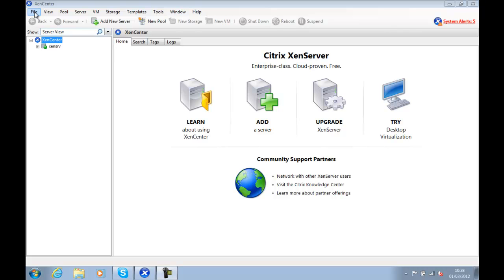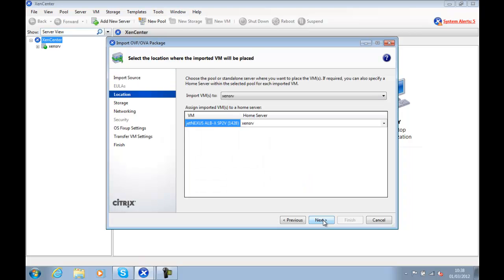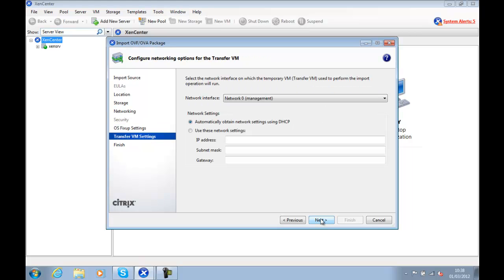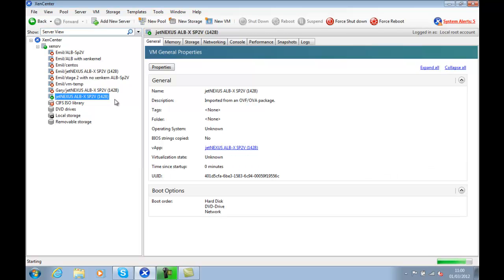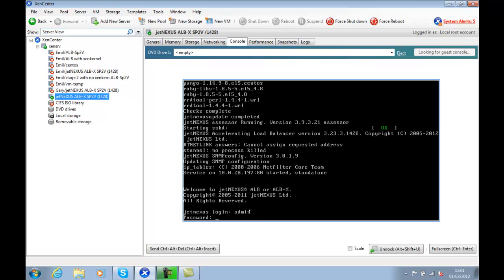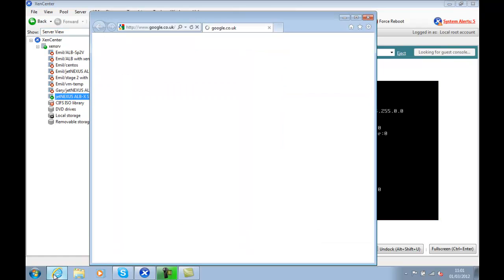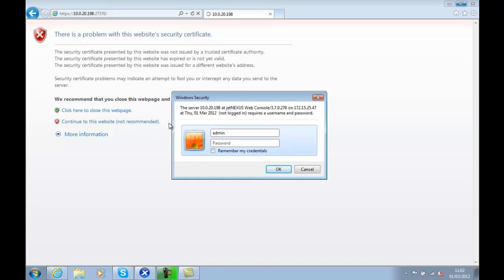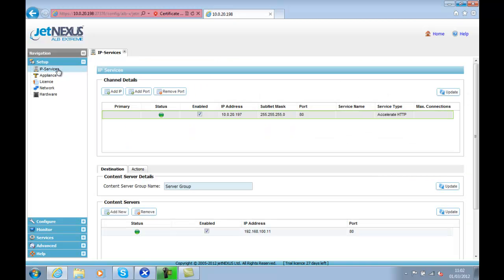Installing jetNEXUS ALB-X VA on Citrix XenServer - Advanced Load Balancing on XenServer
This is a very quick guide to installing the jetNEXUS ALB-X virtual appliance on Citrix XenServer using XenCenter. jetNEXUS provide innovative, market leading solutions for application acceleration, load balancing and application delivery technology. jetNEXUS solutions improve the performance, scalability, reliability and manageability of applications.